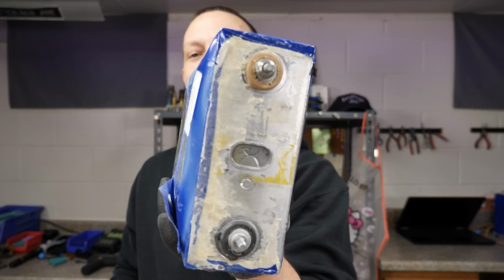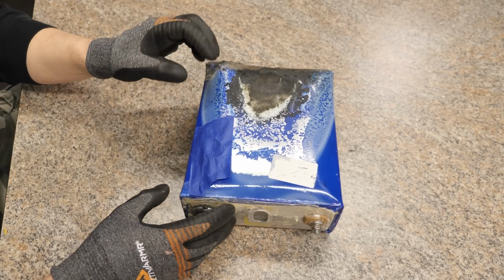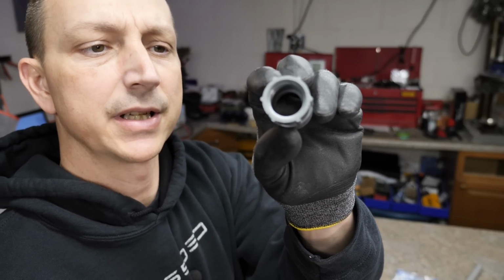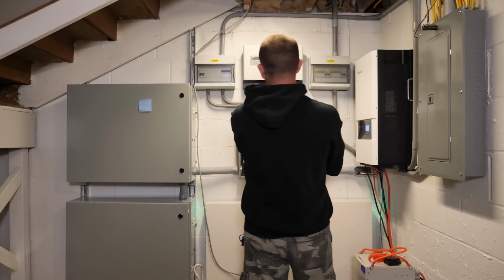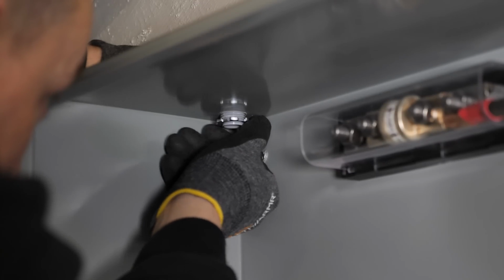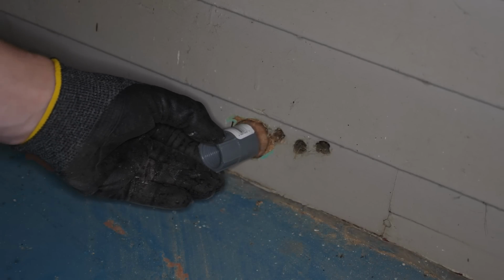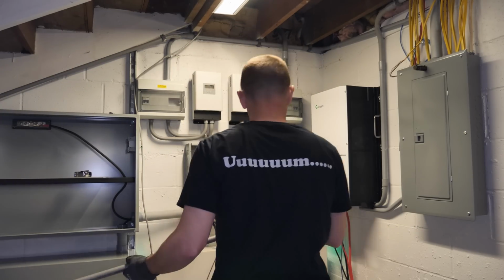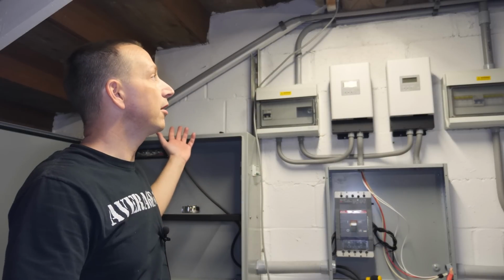Exhaust Vent for the Diy Powerwall 2.OH Ep10💨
Woopsy. Magic Smoke was Released💨 This is why I want a Vent on my Diy Powerwall!

🔗RC Jet Engine Fan I was looking at.  What do I need to make this variable speed?

🔗Milwaukee Bandsaw
🔗Milwaukee Step Drill Bit
🔗Hammond 24X30X8 Enclosure
🔗Hoffman 18X18 Junction Box

Support Section⤵

Become part of the BOOOOOM Team for as little as $1! Check me out at 🔗

Top Supporting BOOOOOM Team Members:
💥Leslie R. Isgrigg-Diy Solar & Powerwaller
💥Shawn Maker-Diy Solar & Powerwaller

Exclusive BOOOM Team Supporters:
David Wilker, Andrew Rotariu, Joe Gladle

Andy Mass @Electronic Recycling (Best Dude EVER)

ETH 🔗0x10E0AC75f9F053f146D6d003678F1c9BA1893dCb

Want to send something Small?
Send to:⤵
AveRage Joe

Something Big like a Battery thru UPS, FedEx or DHL?
Send to:⤵
AveRage Joe
608 N Saddle Creek Rd # 31562